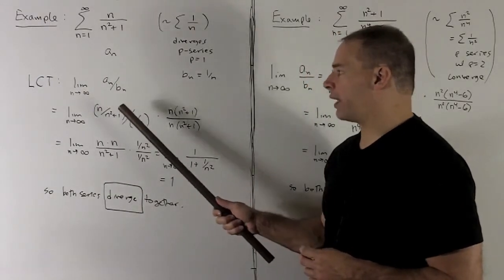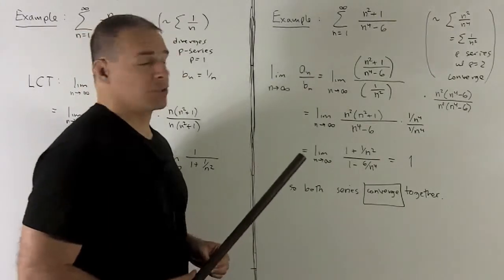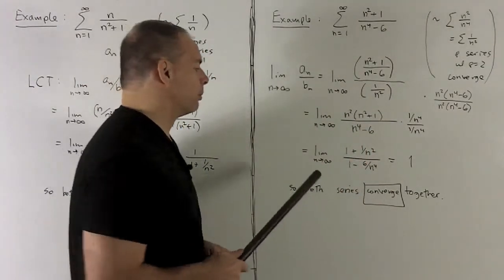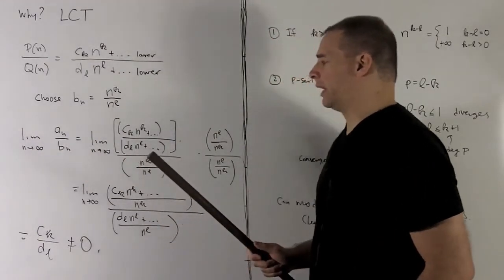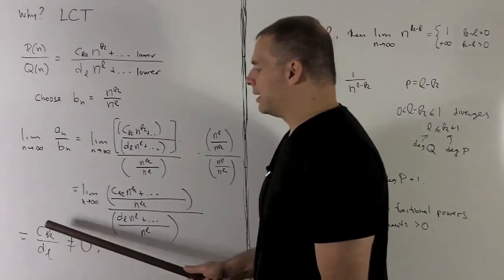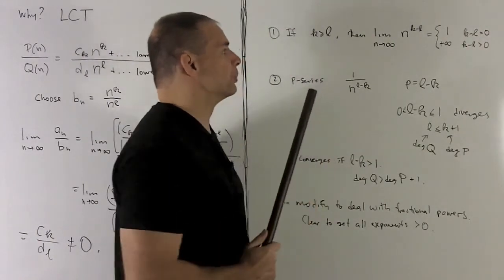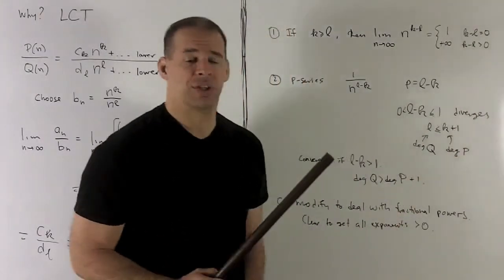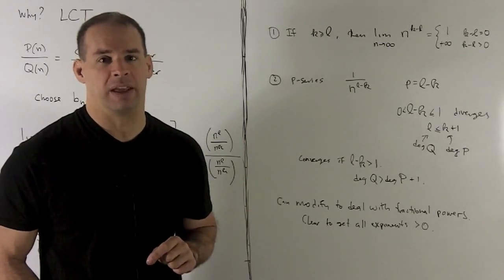Rational Function Test for Series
Calculus:  Let a_n = P(n)/Q(n), where P and Q are nonzero polynomials.  We state a test for the convergence or divergence of the series for a_n.  Examples are  (a)  sum  (n^2 + 1)/n,  (b)  sum n/(n^2 + 1),  and  (c)  sum  (n^2 + 1)/(n^4 - 6).

For more videos like this one, please visit the Calculus playlists at this channel.